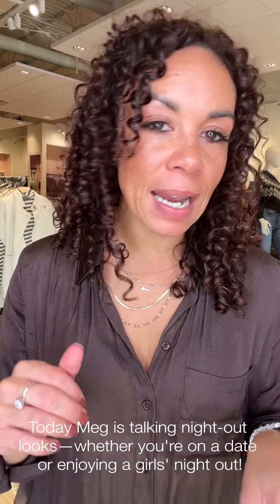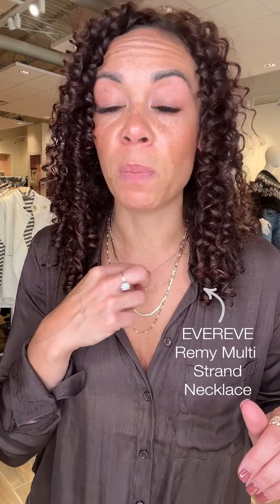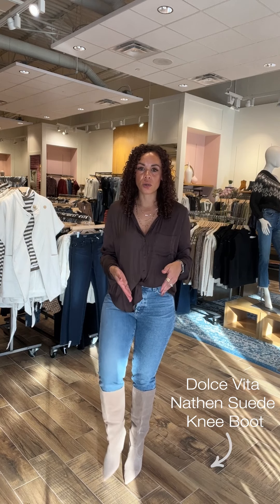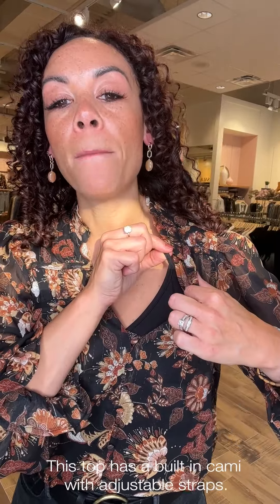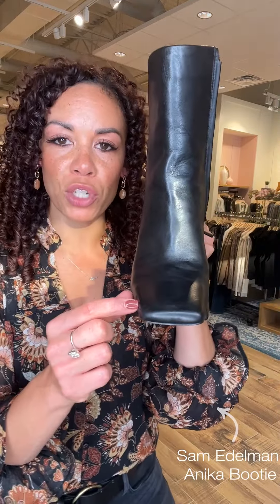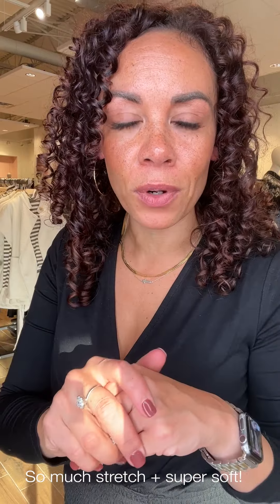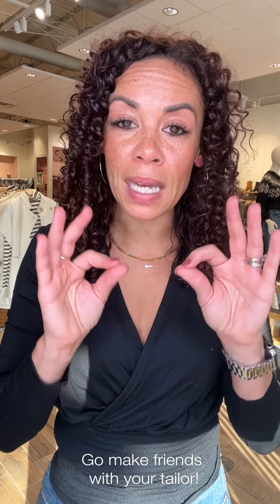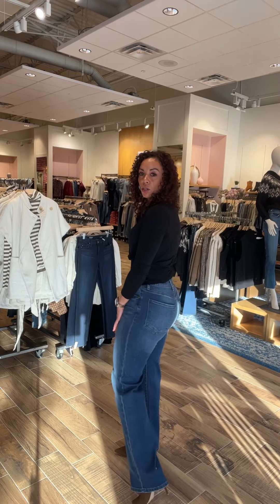3 New Night Out Looks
Tune in as Meg talks new night-out looks—whether you're headed out on a date, or enjoying a GNO with your girlfriends.💄 Item links & details below!

See the full selection of clothing and shoes featured in this video at EVEREVE.com

 0:00 // Intro

 0:09 // Look 1

3:22 // Look 2

5:36 // Look 3